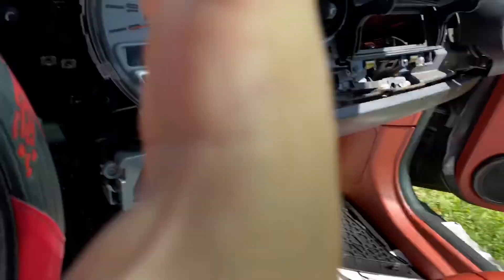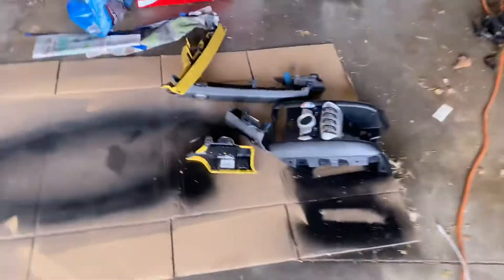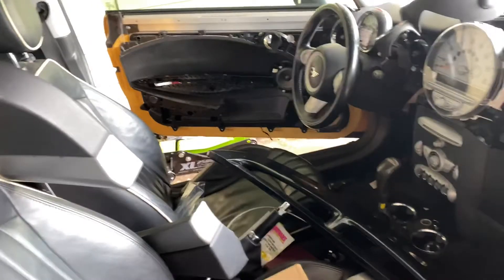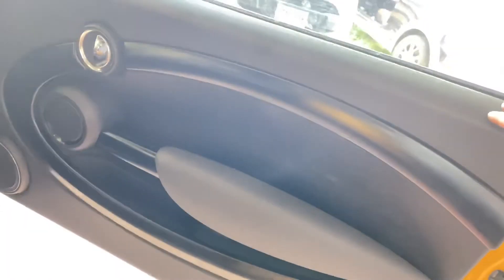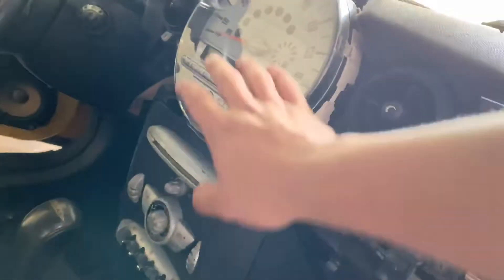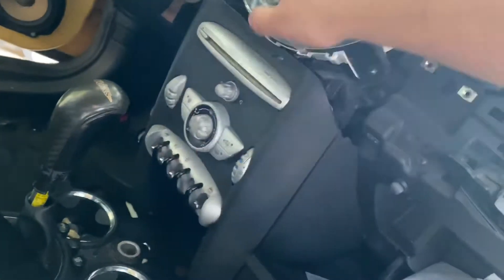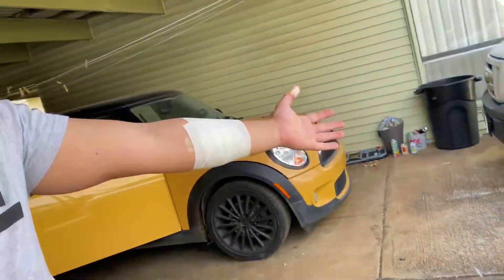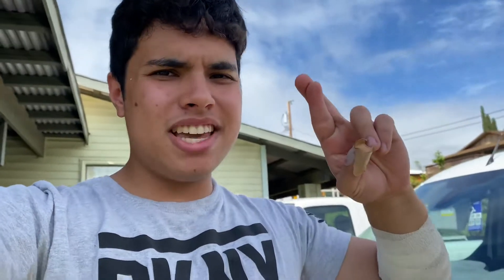R56 Mini Cooper Interior Upgrade Vlog!!!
Follow along while I upgrade some of the interior components of my car and subsequently injure myself along the way!